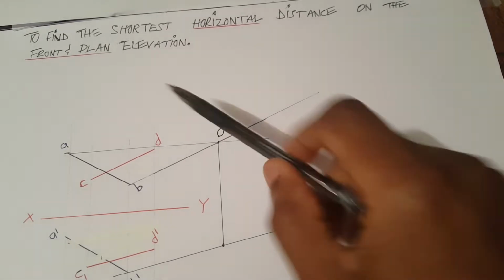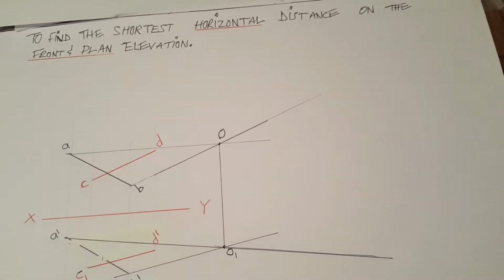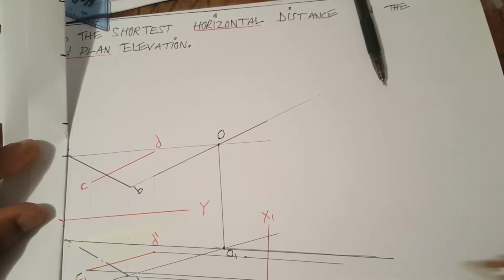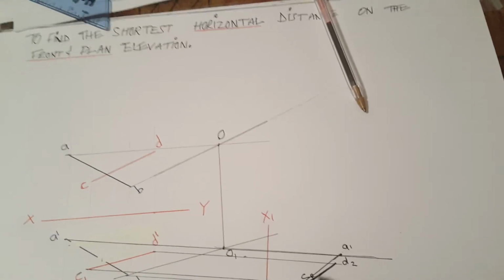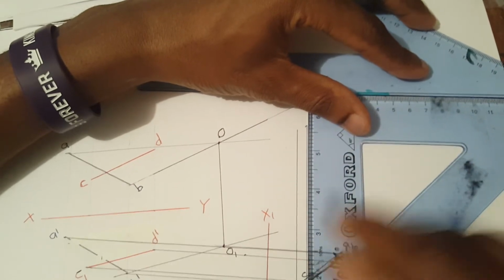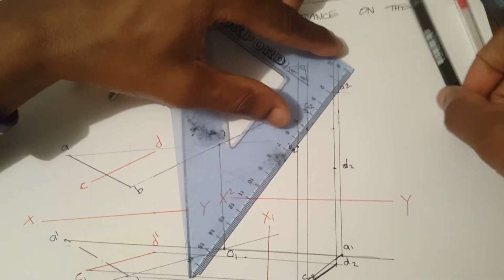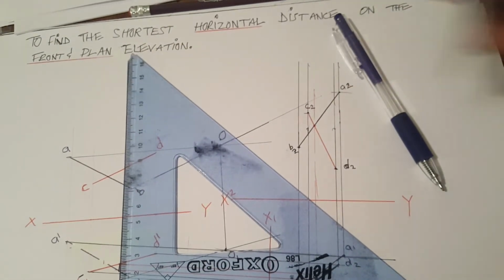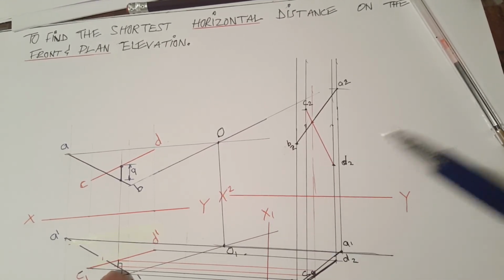BMED: Skew lines / To finds Shortest HORIZONTAL DISTANCE on Plan and Front Elvation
Skew lines to finds Shortest HORIZONTAL DISTANCE on Plan and Front Elevation